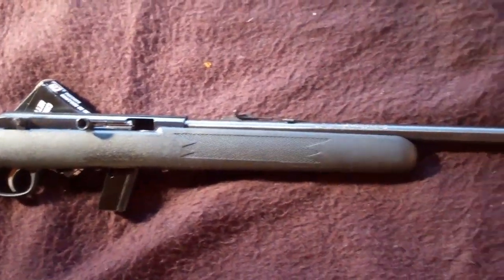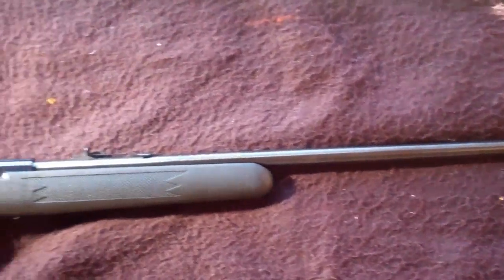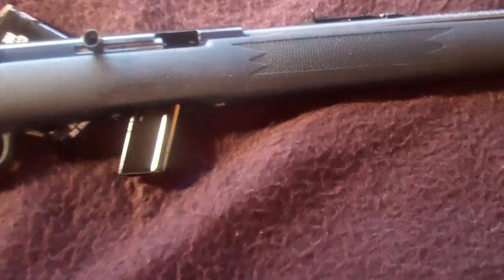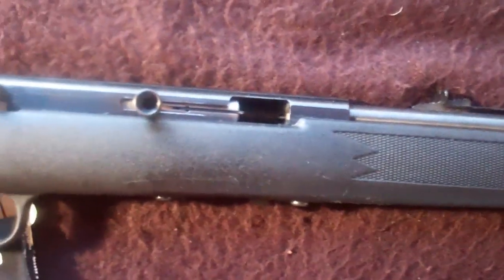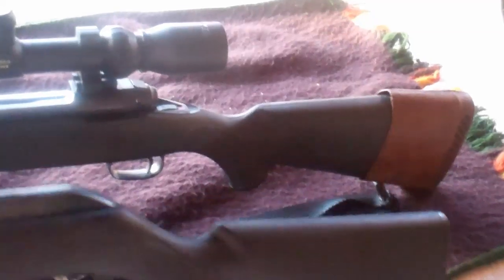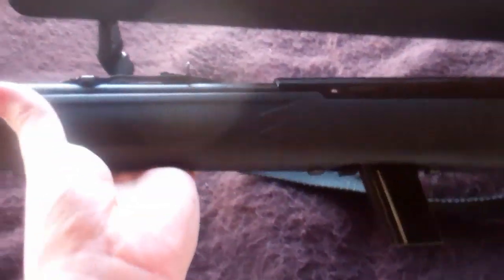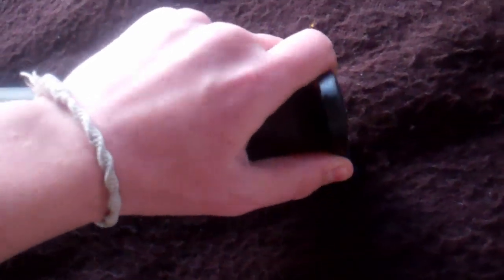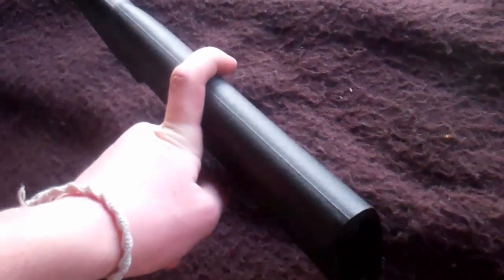Savage model 64 .22 LR - Survival Rifle?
A LOOK AT THE SAVAGE MODEL 64.